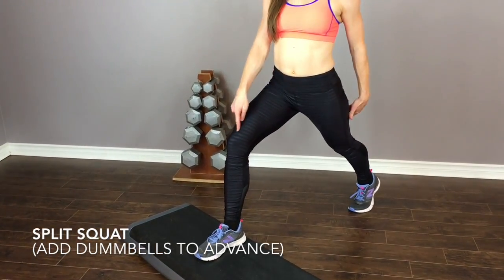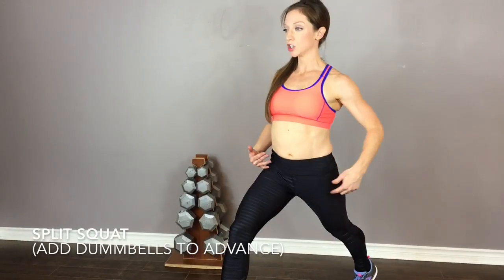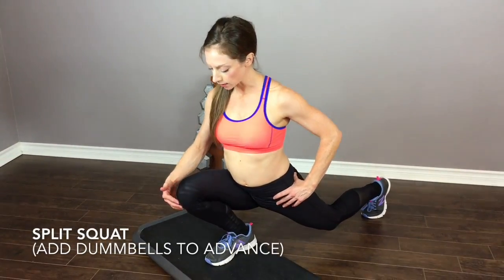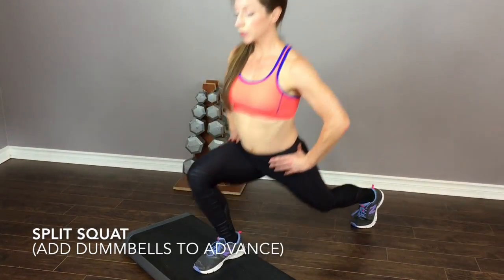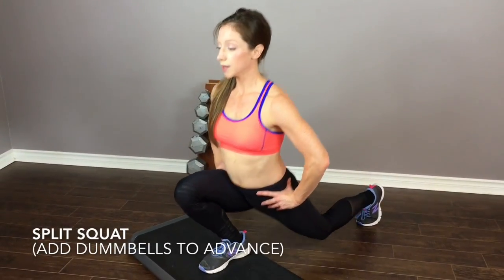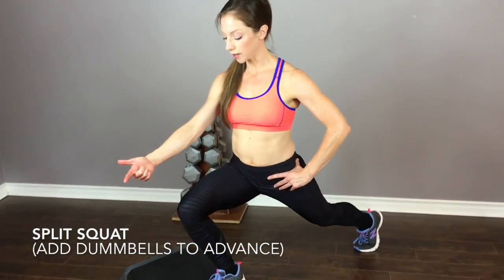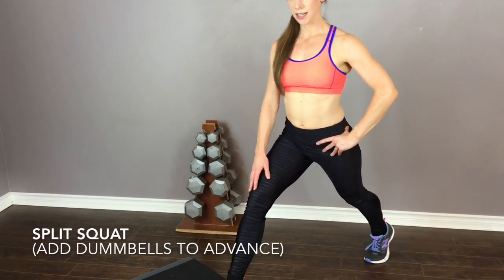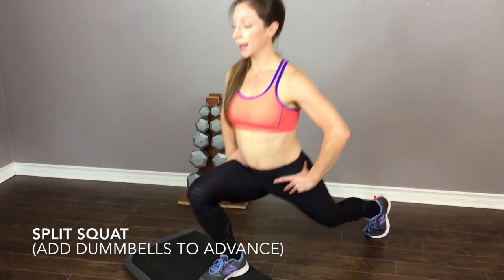TLC Split Squat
This video is about TLC Split Squat